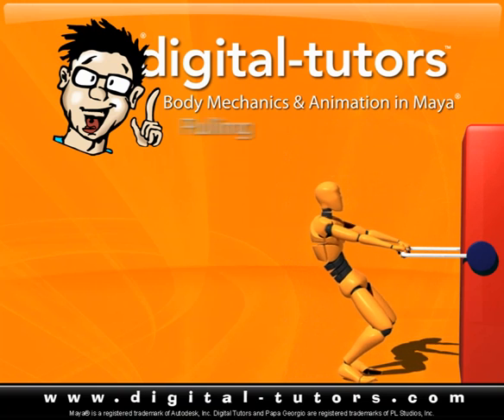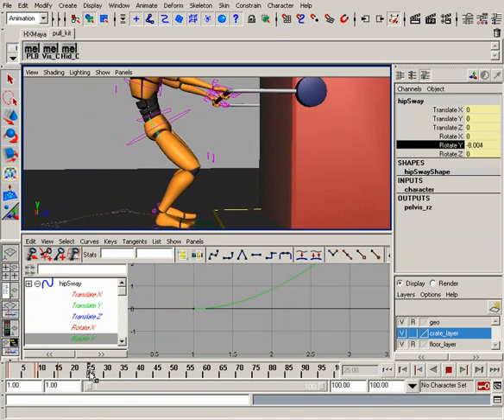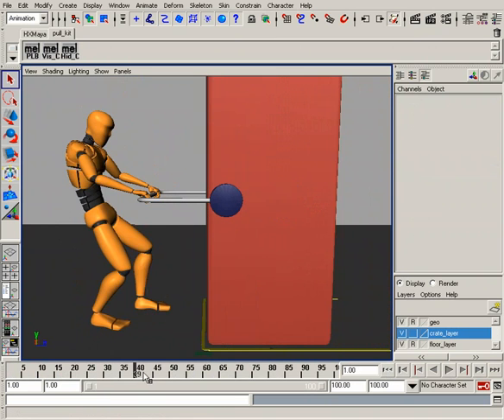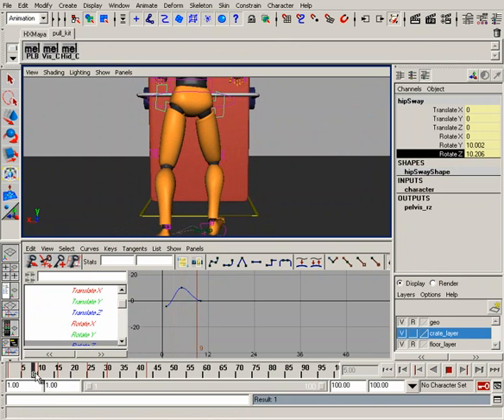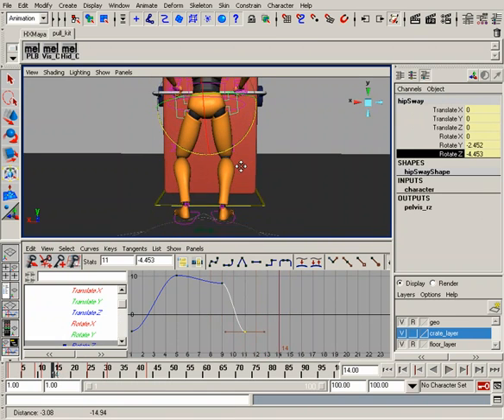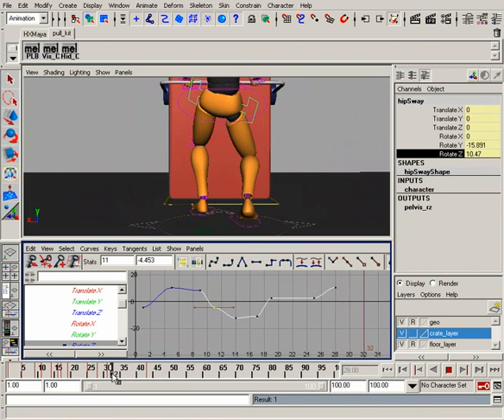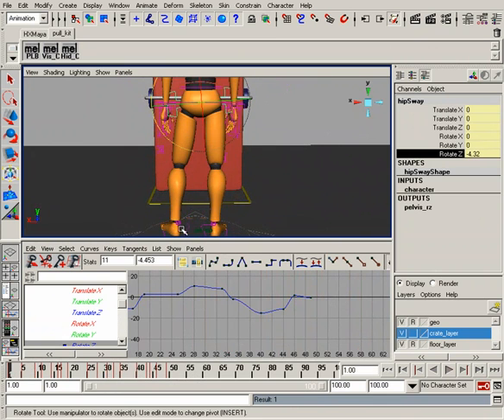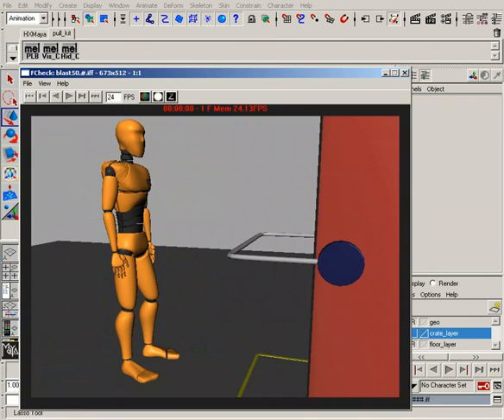Body Mechanics and Animation. Part 22. Autodesk Maya